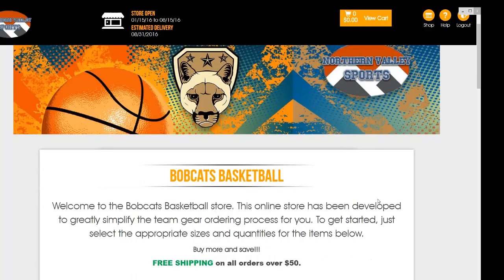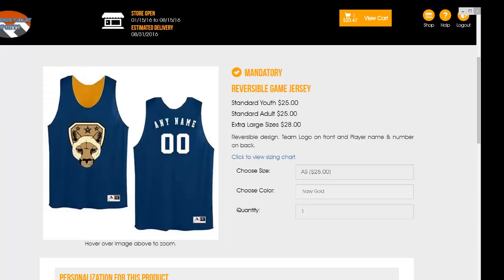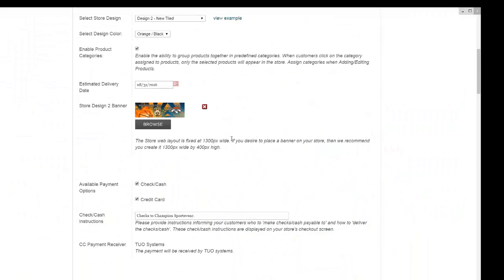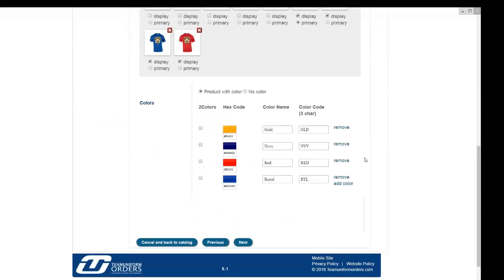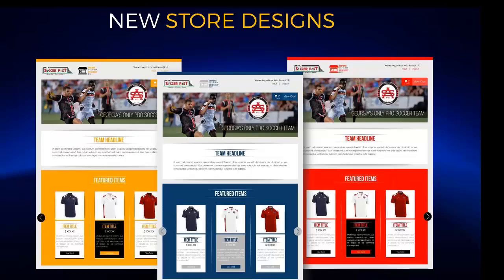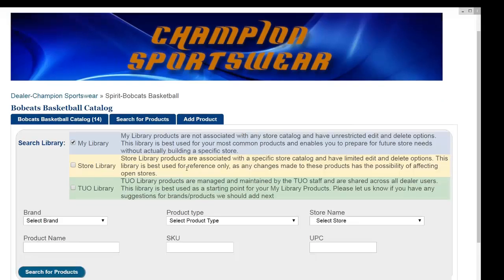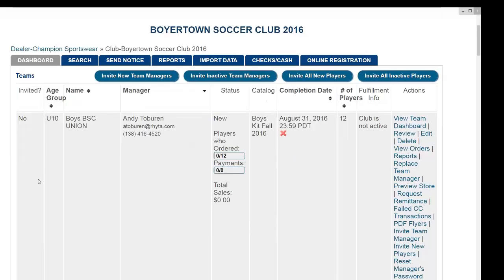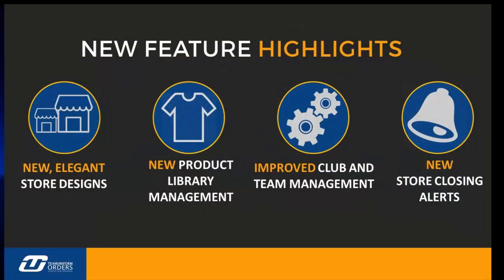Teamuniformorders Webinar April 29, 2016